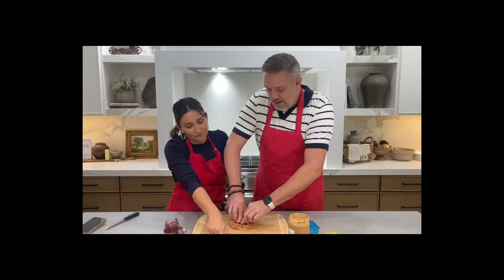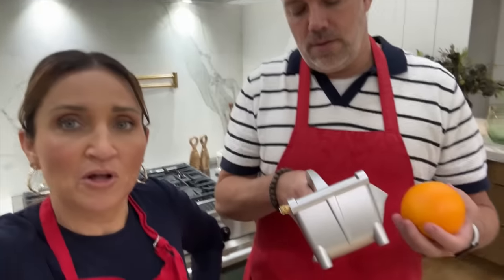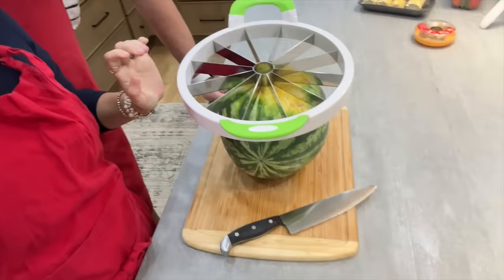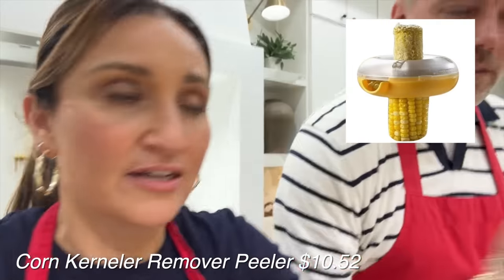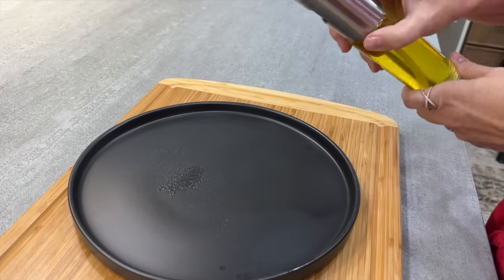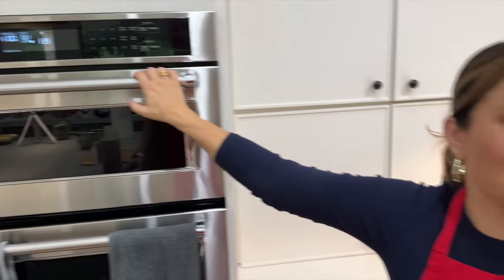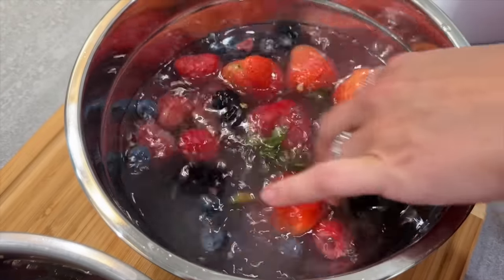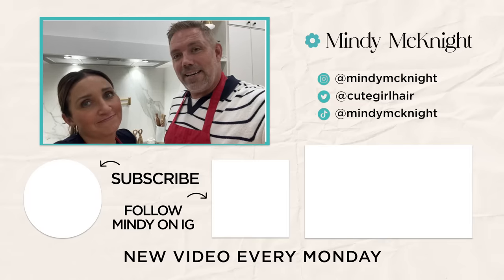testing viral amazon kitchen gadgets (will it work?) | part 2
Guess who's back? My husband, Shaun! We're back in the kitchen testing for Part 2 of our "Will it Work?" series where we're testing viral amazon gadgets. We've got some interesting products in this videos so be sure to watch until the end!

✅ Shop the VIRAL Amazon products tested in this video:
⭐️ Fast Peel Kiwi Slicer Scooper
⭐️ Heavy Duty Aluminum Manual Juicer
⭐️ Extra Larger Watermelon Slicer
⭐️ Corn Kernel Remover
⭐️ Olive Oil Sprayer
⭐️ Angry Mama Microwave Cleaner
⭐️ Ion Purification Fruit and Vegetable Washer

Sometimes its fun to try out viral hack products... some work out amazingly, and some are meh! Which product was your favorite from this video? What other viral products should we test next? 👇🏻

✅ Shop my NEWLY LAUNCHED Hairitage hair care products, including heat styling tools, hair accessories, and bath and body products, in stores exclusively at Walmart, or online HERE: 👉🏻

❤️'s -Mindy

Our LASH NEXT DOOR mascara is BACK IN STOCK! Click here HERE before they sell out!